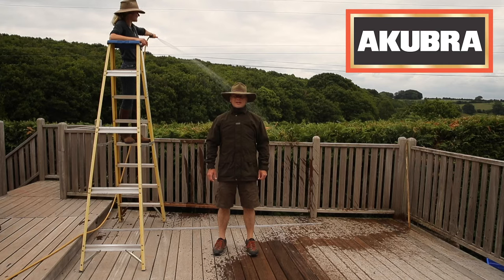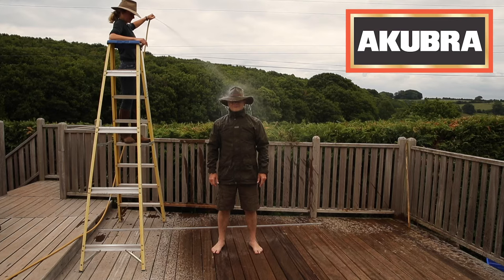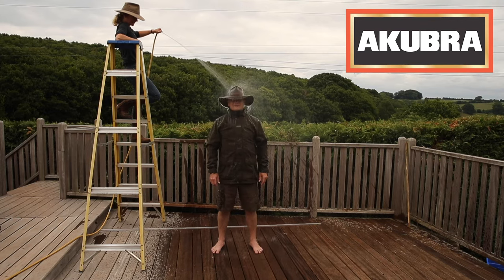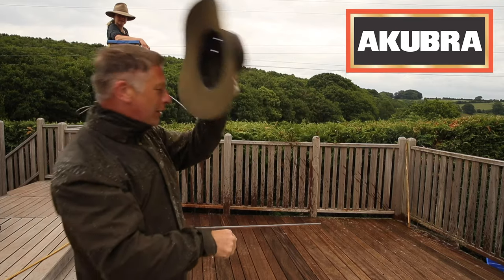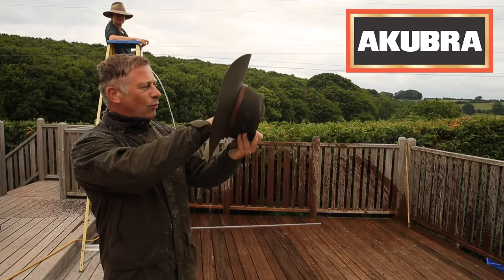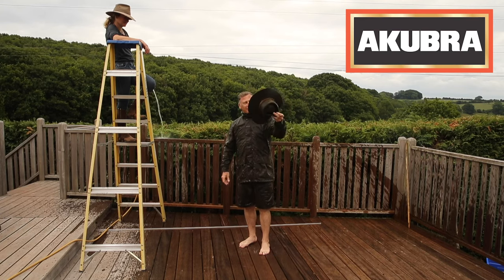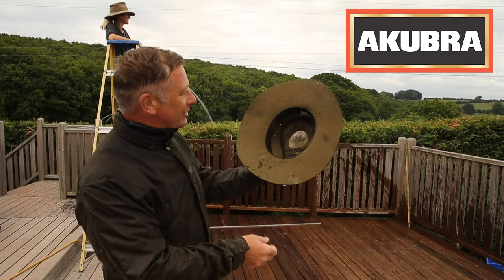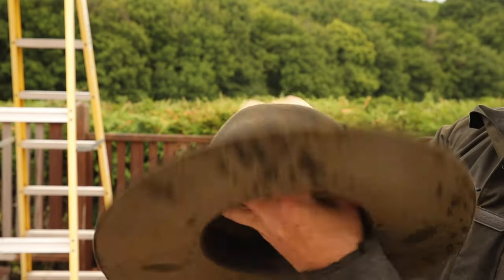Extreme weather test with the Akubra Territory Hat from Australia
The Akubra Territory Hat doesn't just protect you from the sun!!
It's really waterproof!!

This big shade hat features a pinch crown and very broad dipping brim, designed to withstand the harsh sun of the Australian Outback.

Features an embossed bonded leather band and eyelet vents.

The Territory Hat

The Territory offers the widest brim within the Akubra range and was designed to protect cattle ranchers from the intense heat of the Northern Territory, with its vast stretches of hot dry desert. The brim measures 102mm and offers the ultimate in sun protection, shielding the whole face and neck. Also giving excellent all-round protection from the rain, this is the perfect hat for anyone who wants to keep the weather at arm’s length.

As with all Akubra hats, the Territory is hand-crafted in Australia and takes six weeks to make, using traditional, old-school processes which have changed little in 140 years. Made from 100% rabbit felt fur, all Akubra hats are water resistant and offer the ultimate in sun protection.

Having two large eyelet holes for ventilation on each side of the crown, the Territory can be comfortably worn all day – the inner is unlined with a soft leather sweatband. The brim is a crisp cut edge and the hat band has an attractive embossed pattern and iconic Akubra brass fittings.

A big hat, with a big personality – this hat is a legend for a reason.